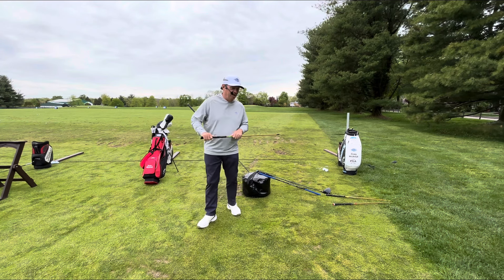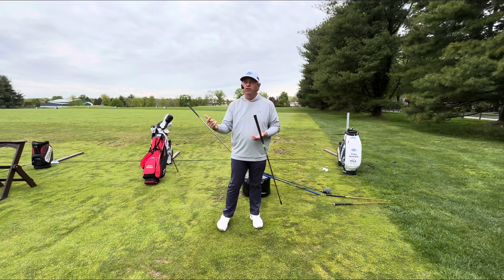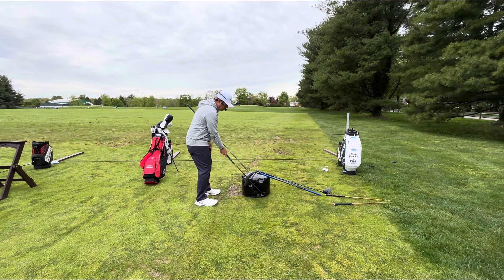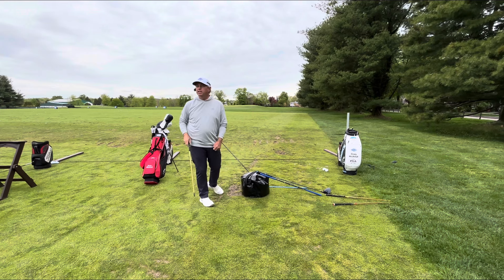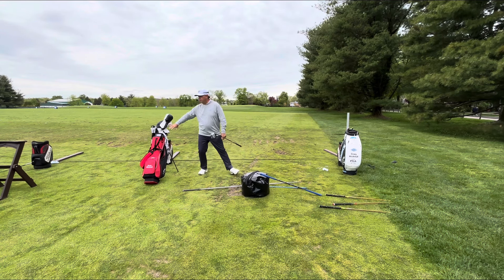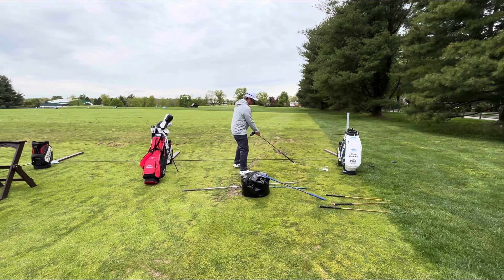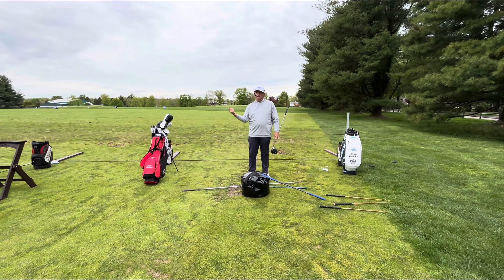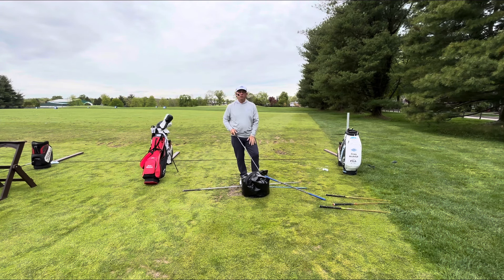Hit longer and straighter with less effort! The easiest way to create speed and accuracy￼